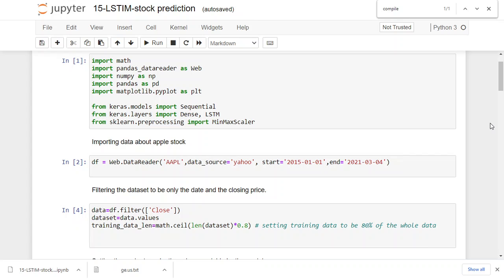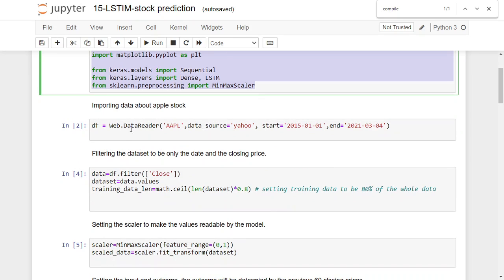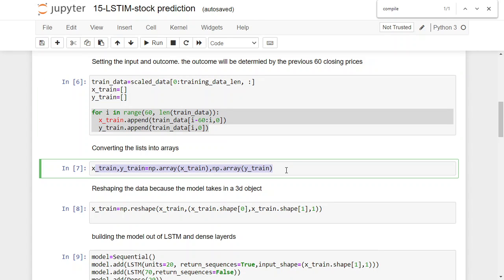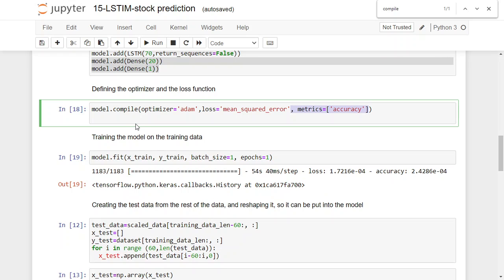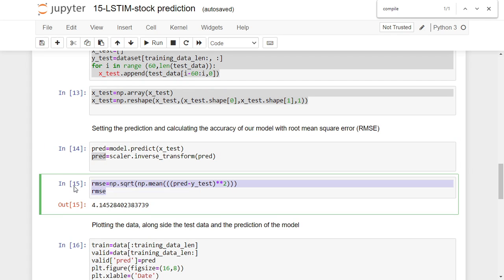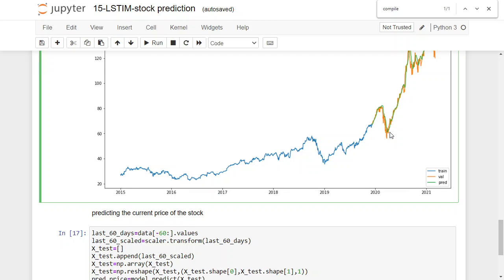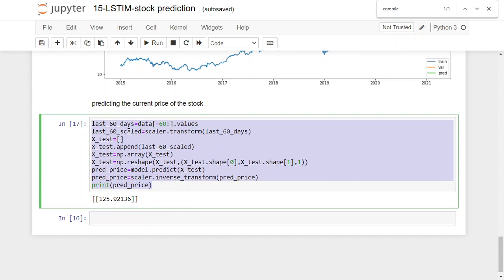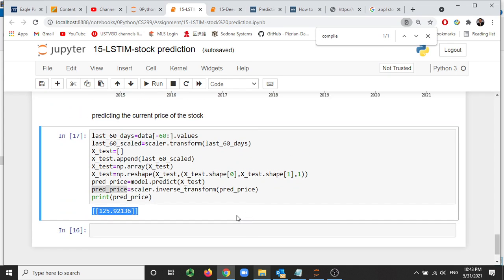Assignment 15 Solution